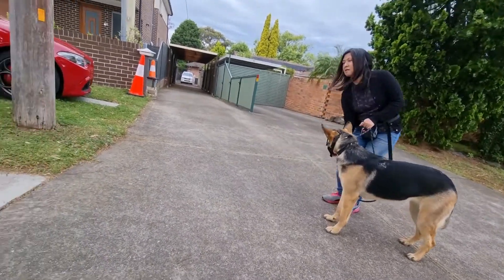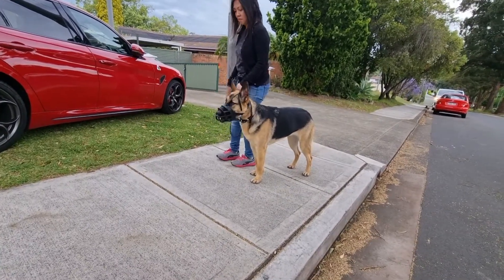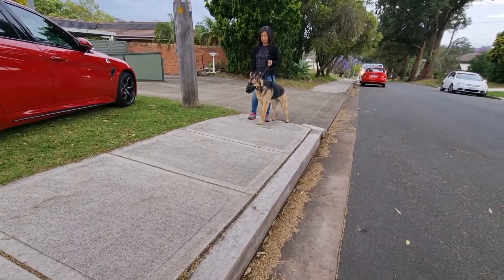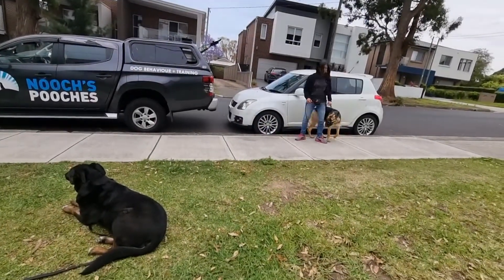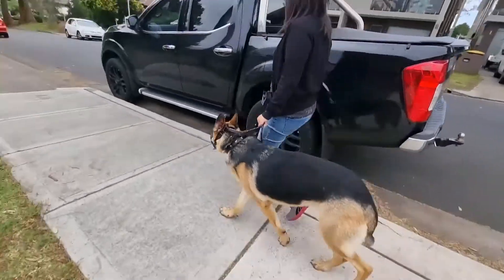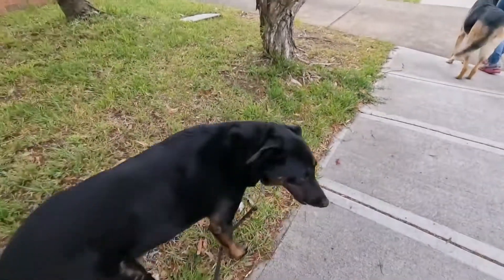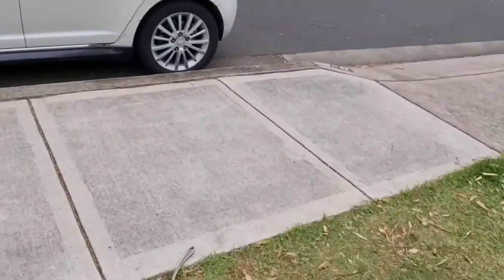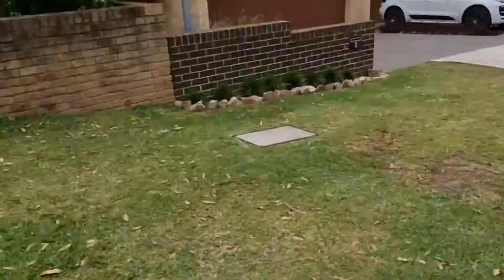Fear Aggressive German Shepherd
This is Terra a 1 year old German Shepherd on our 3rd session focusing fear aggression and reactivity towards dogs and people (usually men).

This is display on how we typically work on behaviour modification away from the backyard in a real life setting. It is important to understand how difficult it is to walk a dog that is lunging and barking at most things that move.

This video doesn't show how intense Terra can be, rather, setting her up for success and showing that training and behaviour is complex. Each session builds and sets up for the next session and techniques learnt are all necessary for when we put the pieces of the puzzle together.

Practice, Patience, Persistence.